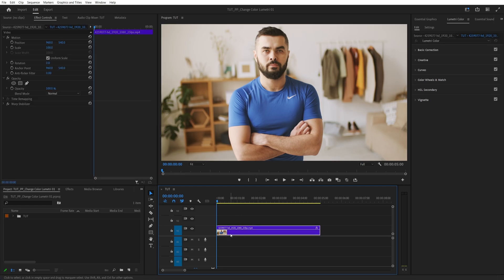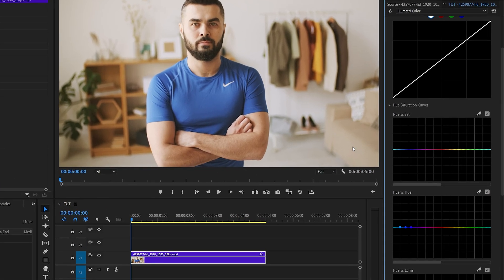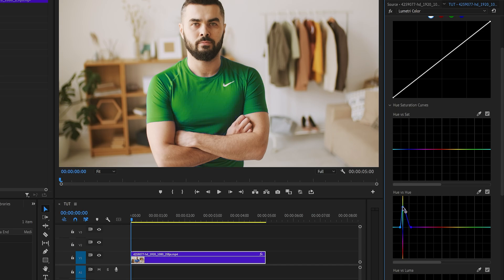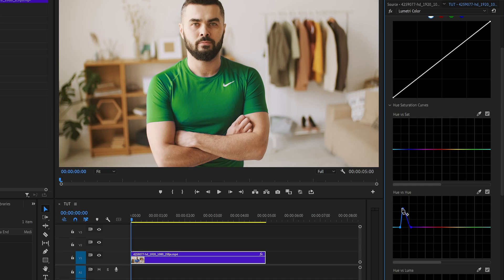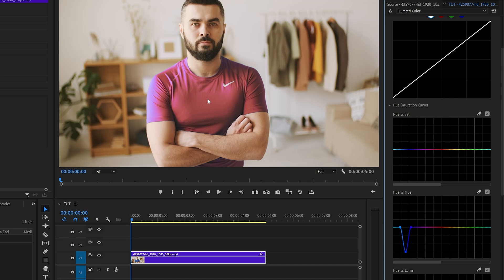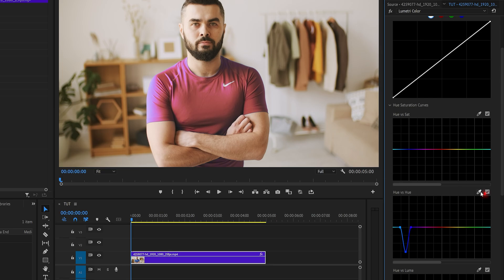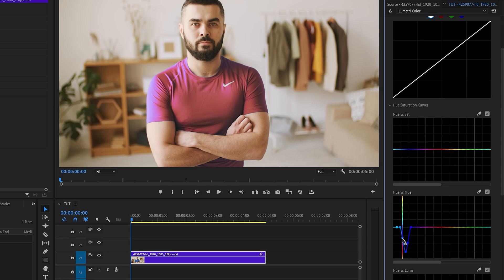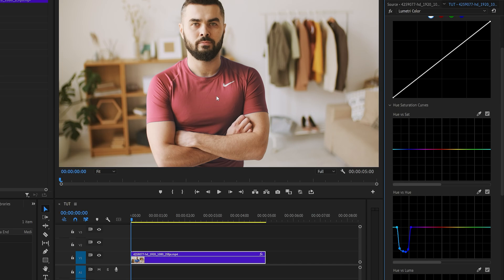How to CHANGE COLOR of OBJECT in Premiere Pro | LUMETRI COLOR